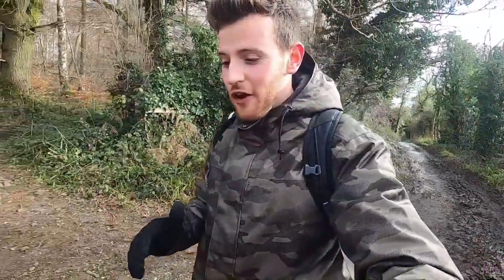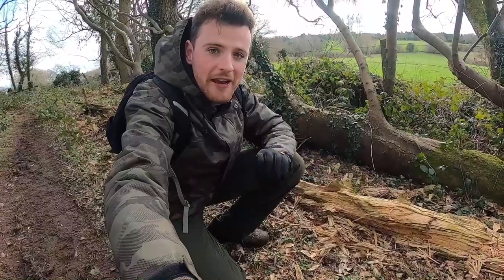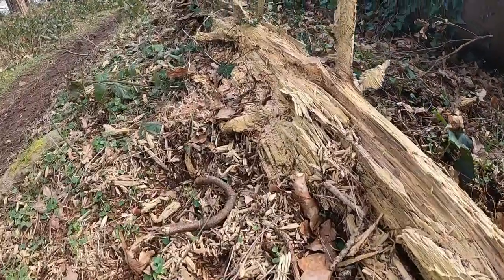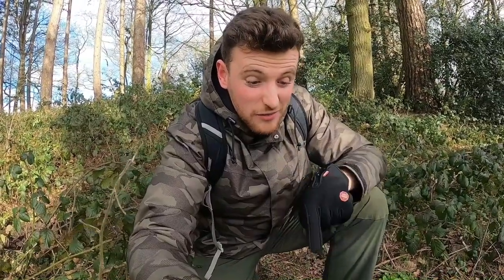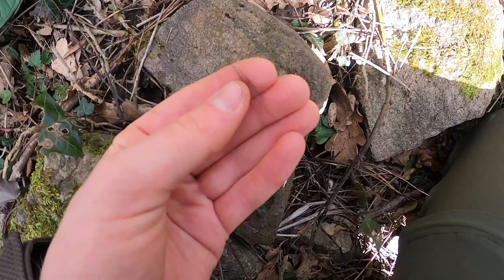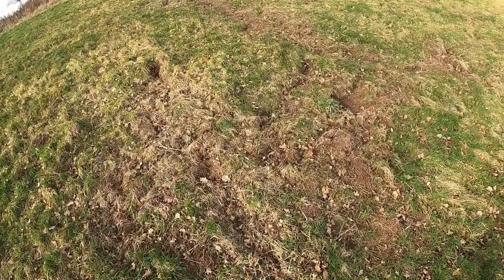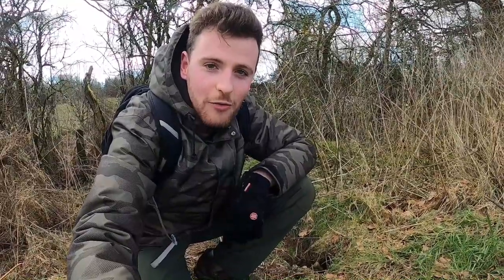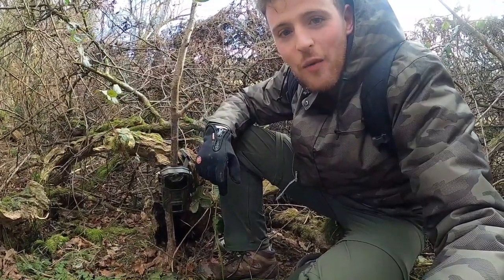TRACKING DOWN BADGERS || Behind-The-Camera Ep2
In this episode of Behind-The-Camera, I set out to explore a new area of woodland in the Somerset countryside in hope of locating a new badger sett to photograph this spring. Along the way, I show you what tracks and clues to look out for to determine whether badgers are present in the area, and how to narrow your focus on a particular area. I found plenty of evidence that badgers lived nearby, but did I locate an active sett? Watch to find out!